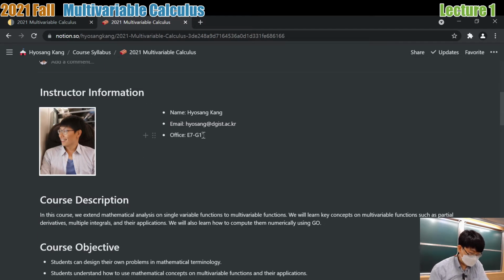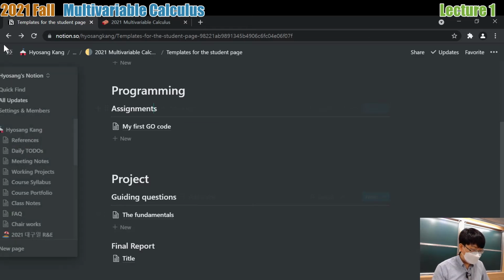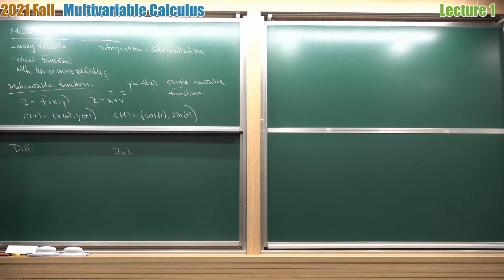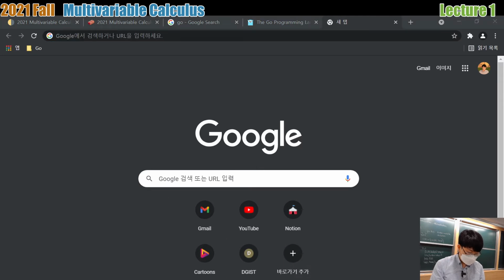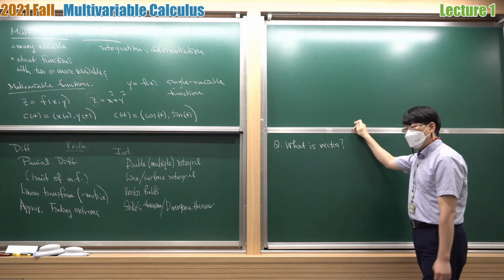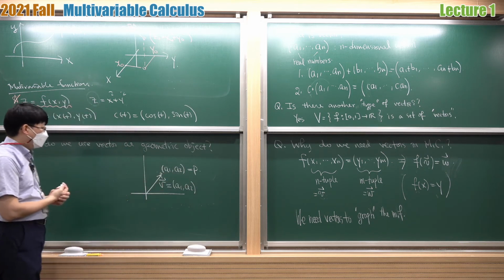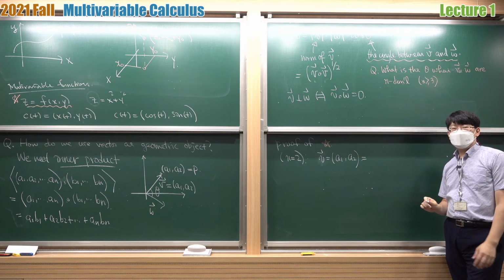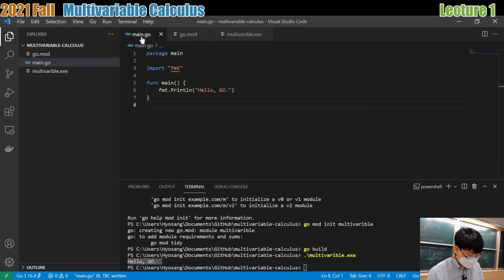Lecture 01 / BS101 Multivariable Calculus / 2021 Fall DGIST